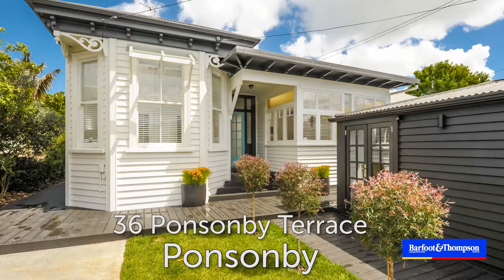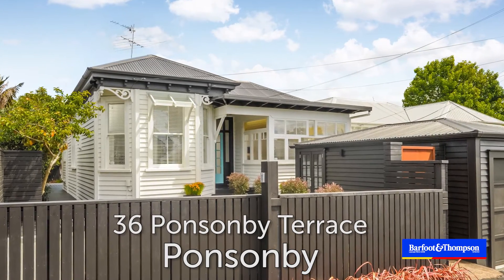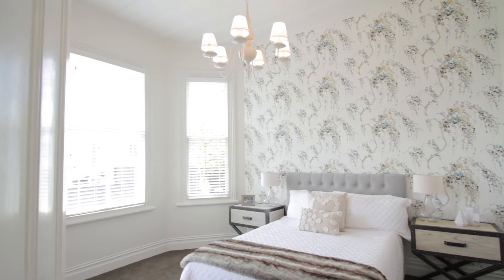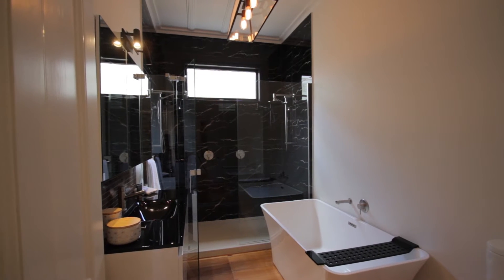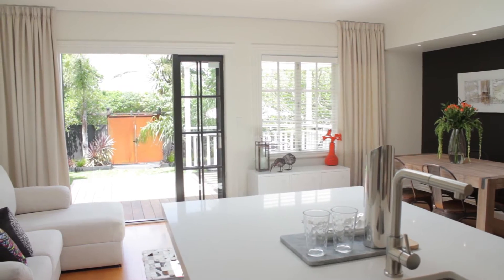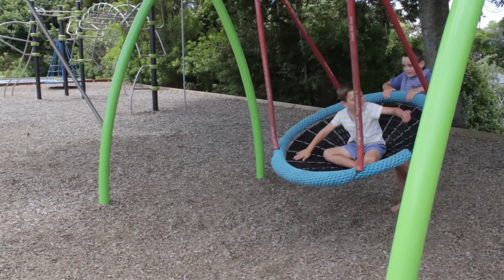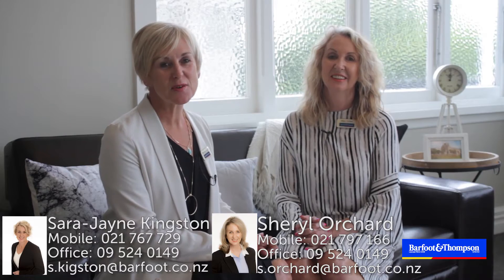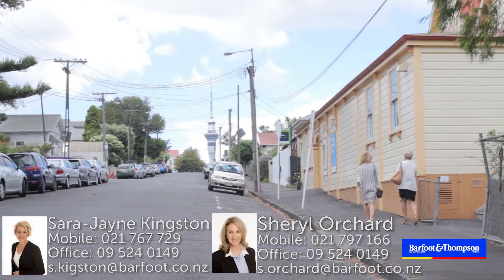SOLD - 36 Ponsonby Terrace, Ponsonby - Sara-Jayne Kingston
The Lifestyle You've Always Wanted

36 Ponsonby Terrace is situated in the heart of Ponsonby, enjoy a short stroll to the end of the street and you'll find yourself amongst Auckland's finest restaurants, cafes and shopping ...

Property Marketed by: Sara-Jayne Kingston, Remuera